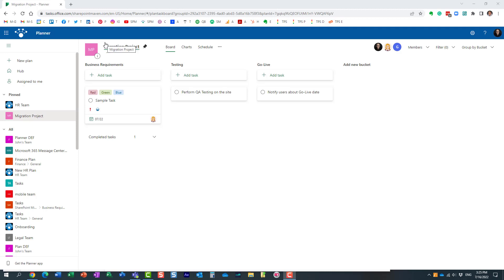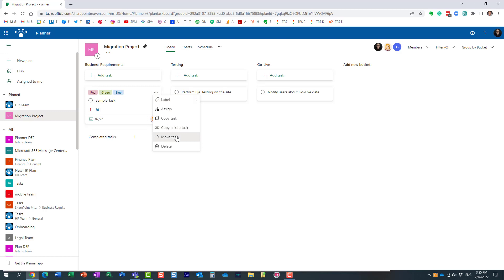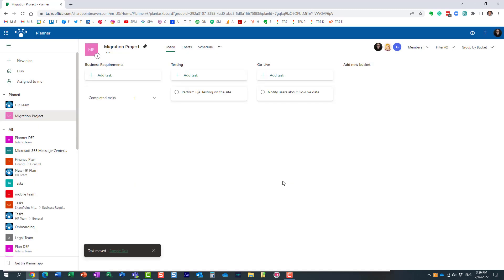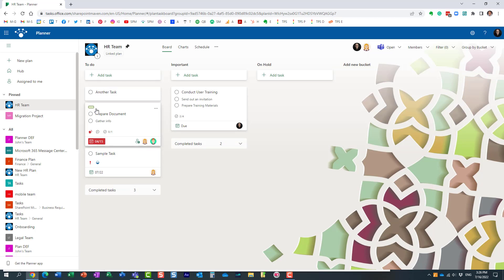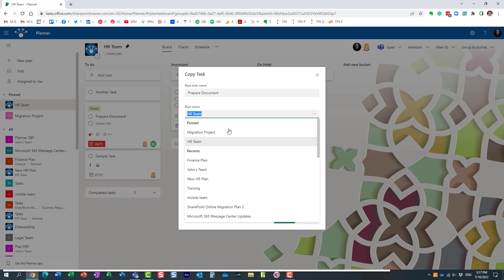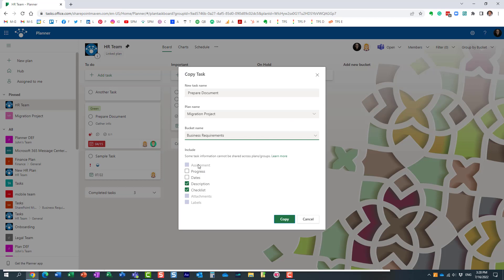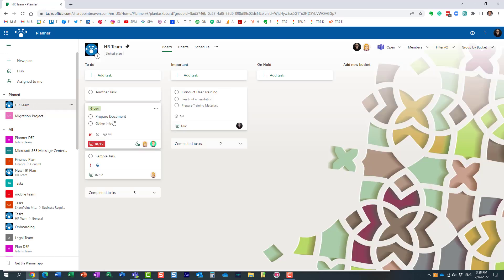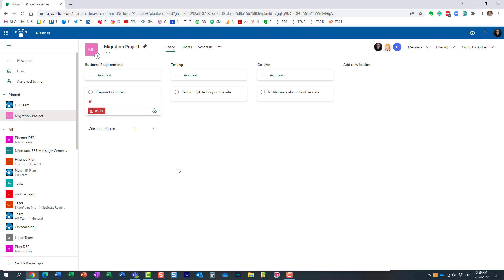How to move and copy tasks in Planner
Learn everything you need to know about moving and copying tasks between plans in Planner. Here is an article on the topic as well